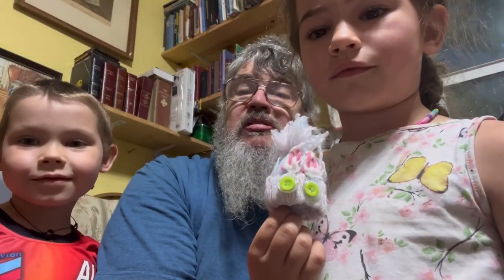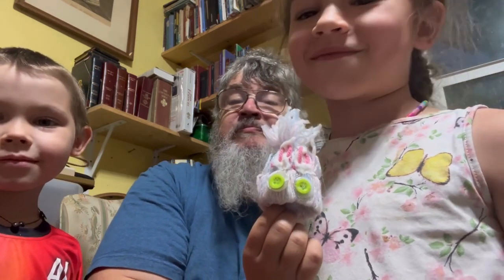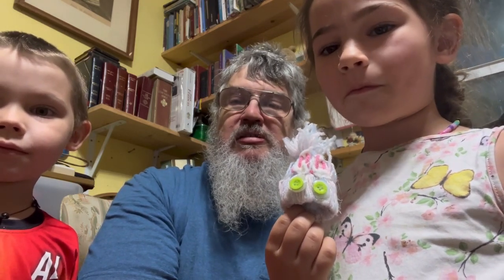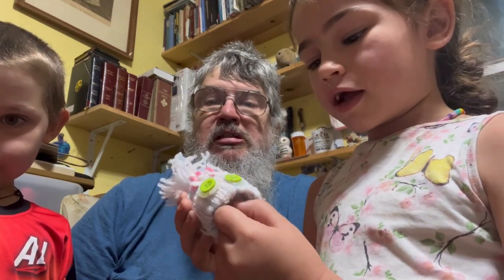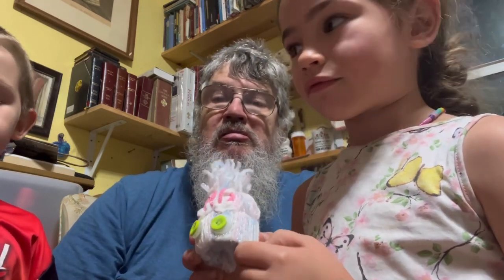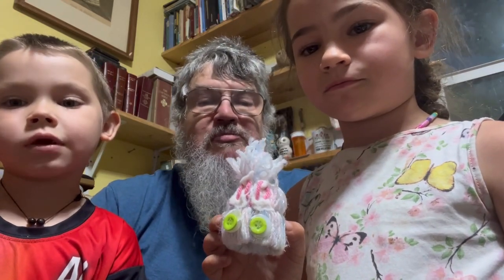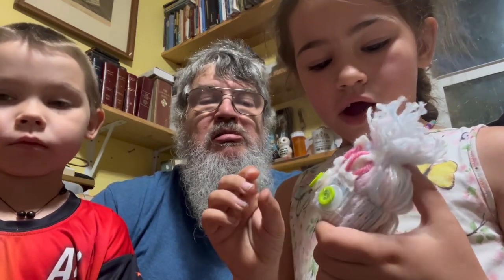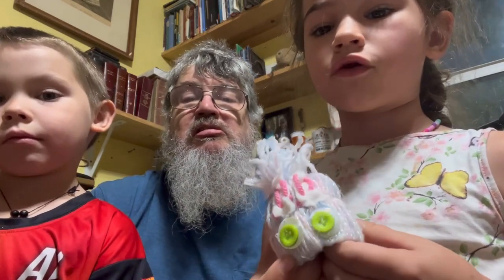23rd of August 2024. Kenzi, Connor and Grandpa week update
Hurt my knee and hip again last Sunday so have been out of commission this week.  Did have an injection in my knee today, hopefully that will help.

Watching the grandkids this weekend and they wanted to do some crafts.  Kenzie did almost all of her bunny with very little help from me.